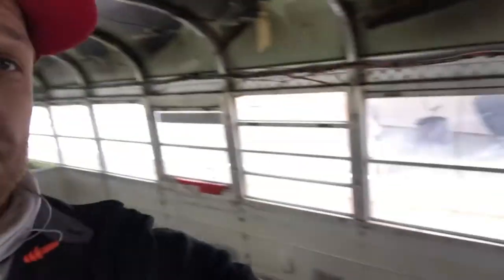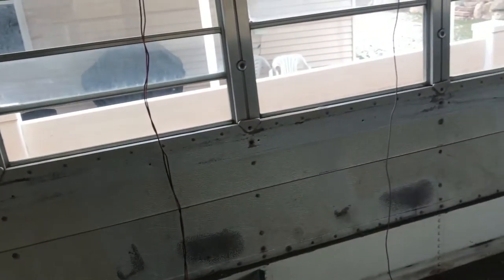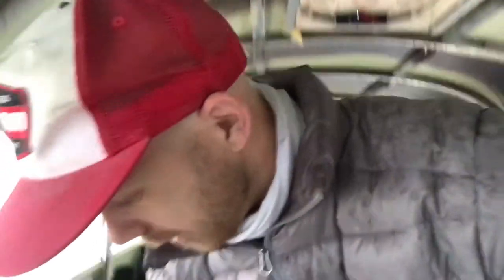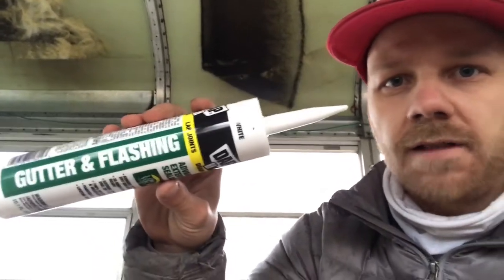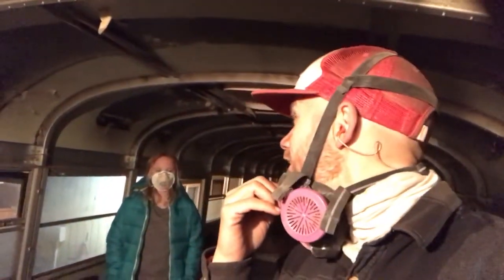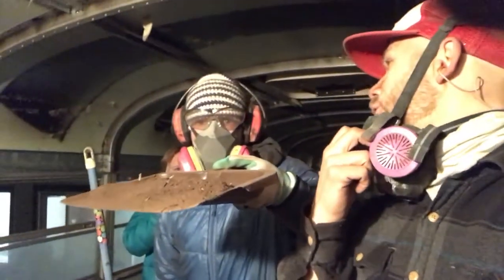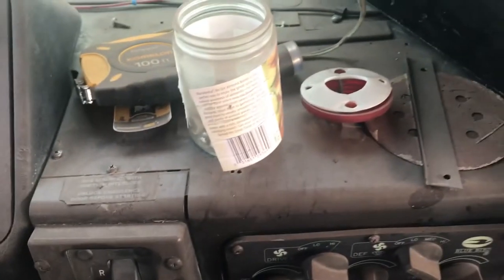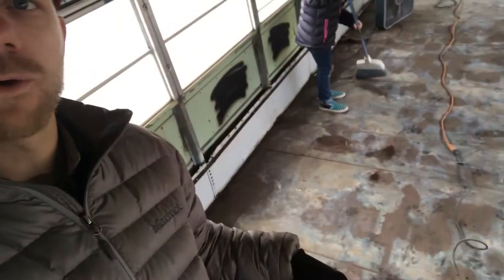Grinding For Days! | Family Of 5 Converts School Bus Into Home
In this video we start work on our skoolie!

First we get all of the garbage out of the bus so that we can continue the demo.

We removed all of the side paneling. We figured out that we could grind the heads of the rivets off, with the angle grinder, and the paneling came off pretty easily!

We ground all of the rust off the floor, cleaned it thoroughly and prepped it for being sealed.

The grinding brush we used:

We also take a trip to the Salt Lake City Home Show to check out the tiny home display.

This is the start of something amazing! We are embarking on a full time adventure! In a few short months we our family of five will be on the road in an RV. We will be canvasing the United States Of America. Our motto is Love Always Adventure Often, and that is exactly what we intend to do! We will be documenting the journey from the beginning! We need to sell our home and things, find an RV and figure out how to make an income on the road!!

We are out of our minds excited, scared and curious, and we want you to join us for the journey!